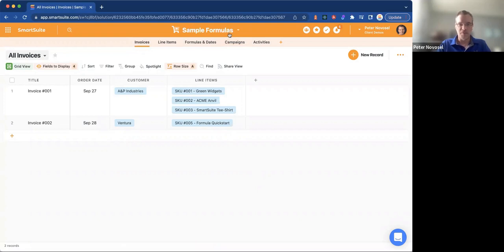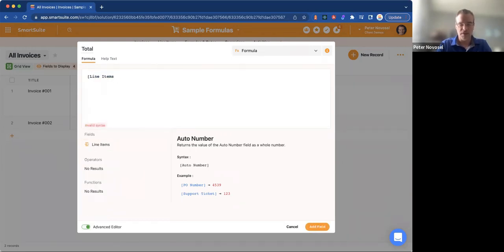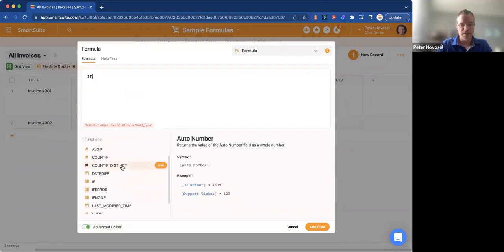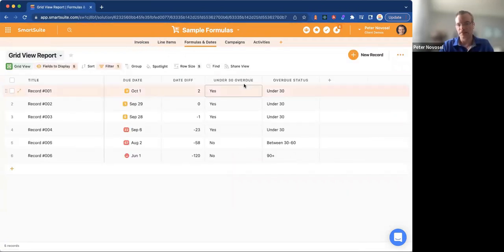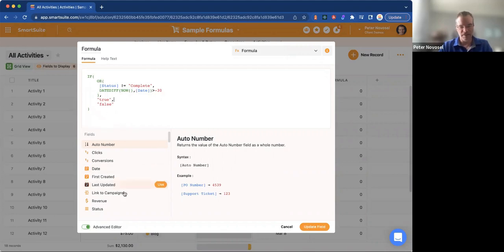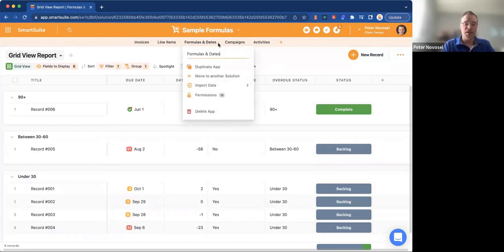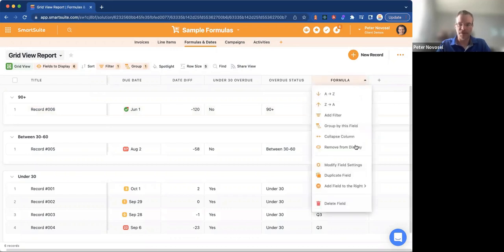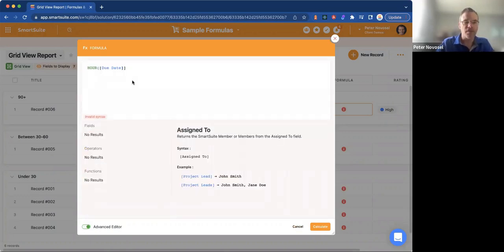Using Formulas in SmartSuite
Using formulas in SmartSuite starts with a simple subtotal and builds up to conditional sums, date logic and automation triggers in this recorded webinar. The session walks through the formula field's simplified and advanced editors, shows how to reference fields and linked records in square brackets, and explains why every result must be a number, a date or text. Audience questions cover converting text and numbers, if statements, time zones and changing field types. For builders who know their way around a spreadsheet and want to calculate values across records in SmartSuite.

Key questions this video answers:
How do I sum linked records in a SmartSuite formula?
How do I write a conditional sum with SUMIF in SmartSuite?
How do I calculate days until a due date with DATEDIFF?
How do I write an if statement in a SmartSuite formula?
Can a formula field trigger an automation in SmartSuite?

In this video:
- Adding a formula field and multiplying quantity by unit price in the simplified editor
- Rounding, decimal precision and the three output types: number, date and text
- Referencing a linked record field and summing its values with sum
- Concat for text lists, and sumif, averageif and countif for conditions
- Datediff with now, if statements, is not null, not equals, and, or
- Grouping, filtering and triggering automations on a formula result
- Due date fields linked to a status, converting field types, and roll-ups of formula values
- Day, month, year and quarter functions, numeric values on select options, and how time zones apply

Chapters:
0:00 Introduction
1:30 Subtotal with the simplified editor
6:00 Advanced editor and linked record sums
13:30 Conditional sums with sumif
17:45 Date differences and if logic
31:30 Automation triggers and questions
42:00 Date parts, select values and time zones
54:30 Wrap-up